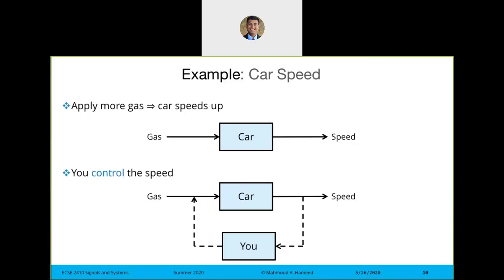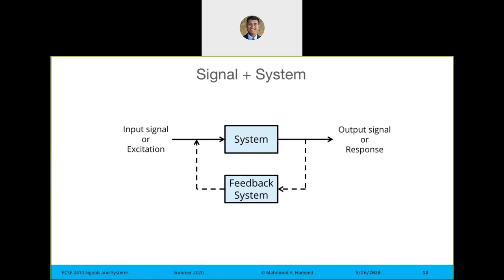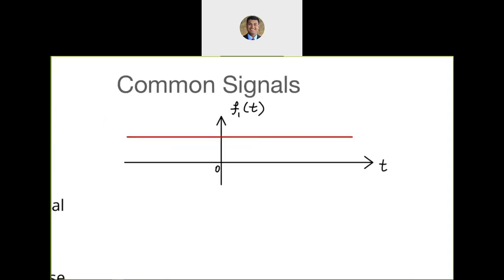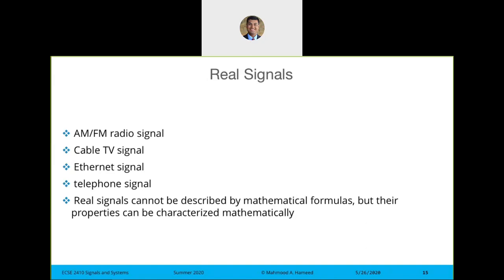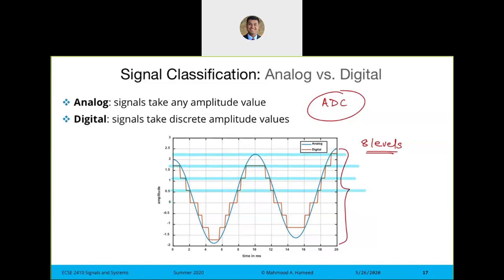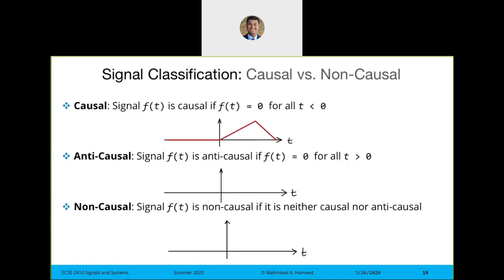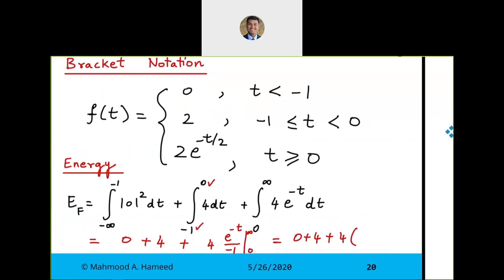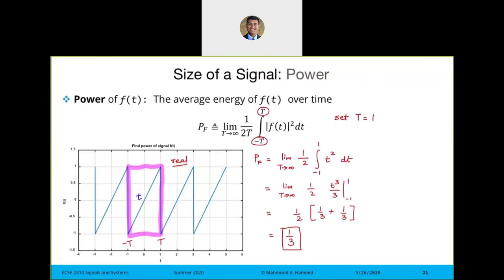ECSE 2410 - Signals and Systems Lecture 1b (Introduction and Signal Classification)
Introduction to Signals and Systems, Signal Classification, Continuous vs. discrete, analog vs digital, energy vs. power